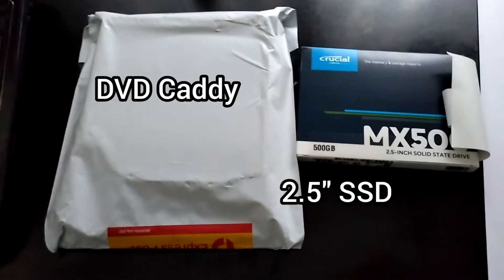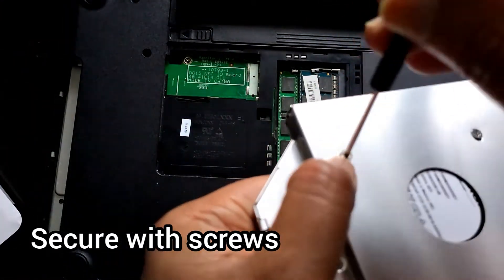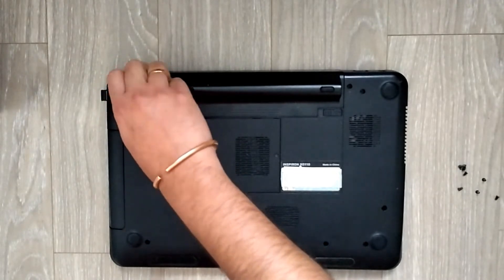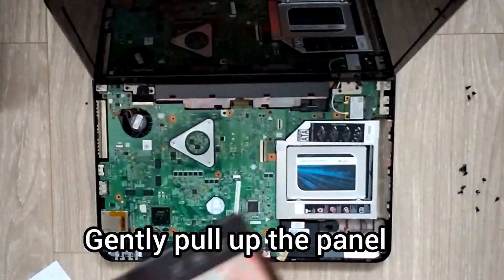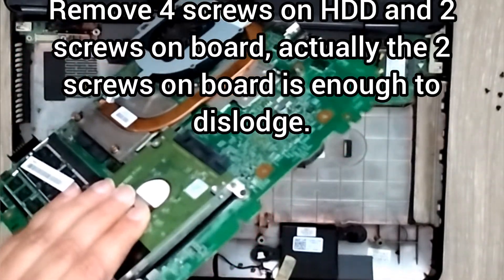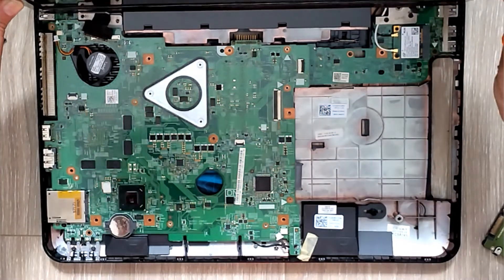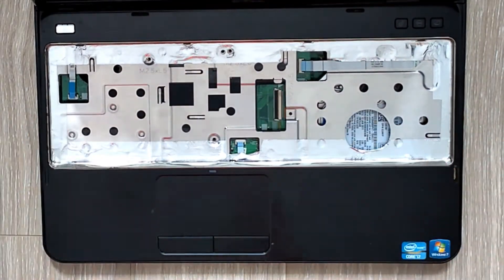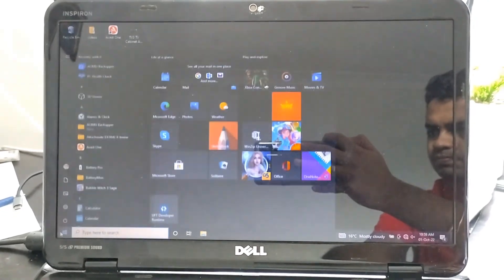Dell HDD to SSD upgrade N5110 N Series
How to video on - replacing 2.5 inch HDD with SSD in a Dell N Series laptop.